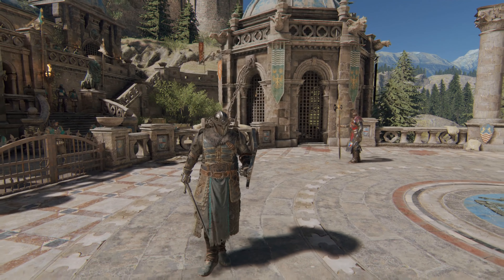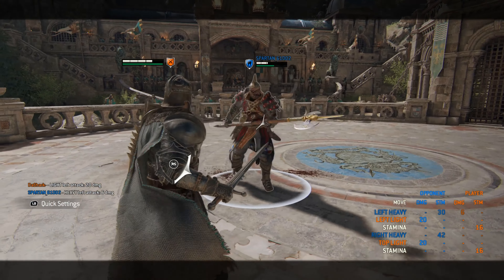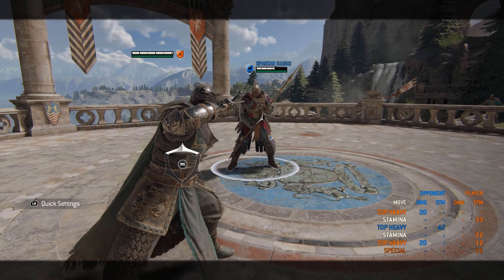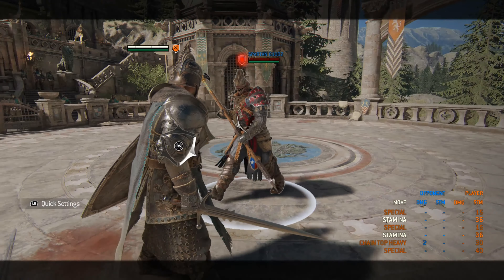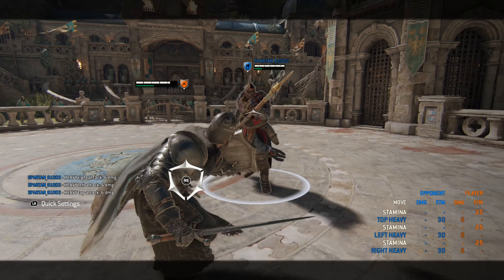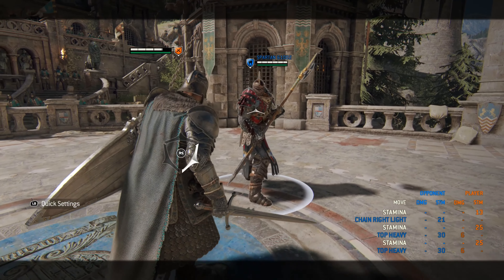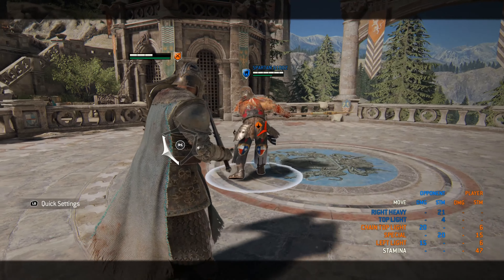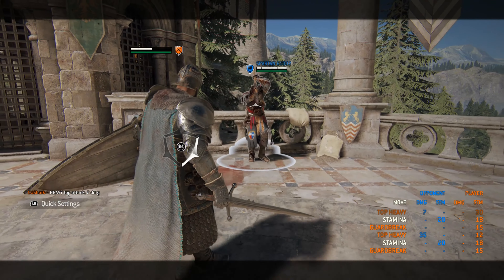Black Prior In-Depth Guide [For Honor]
In this video, I go over all the basics with Black Prior. His feats, movesets, punishes, special abilities and a small overview of his perks. I do not expect you all to not know a lot of what is discussed in the video, but I DO hope some of you learn something useful. I hope you all enjoy!